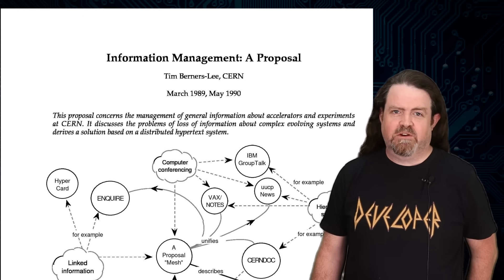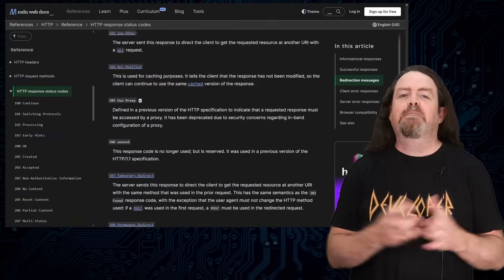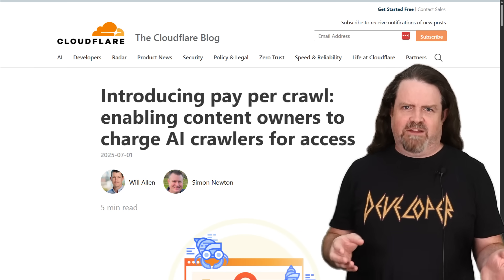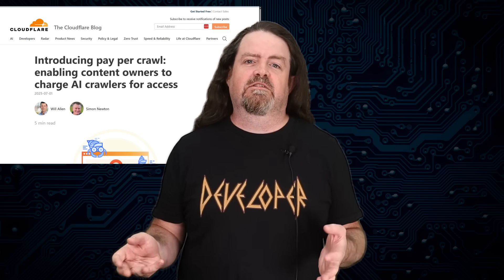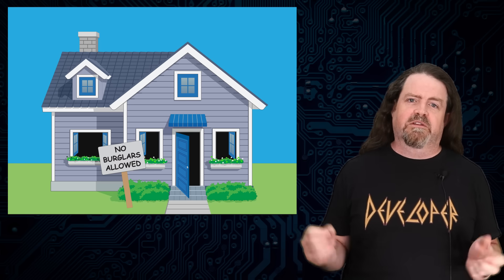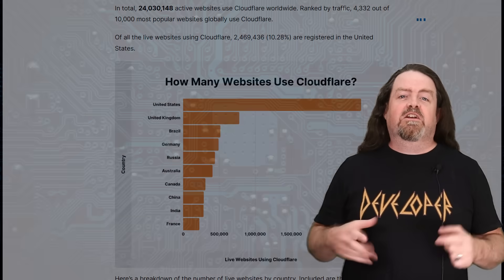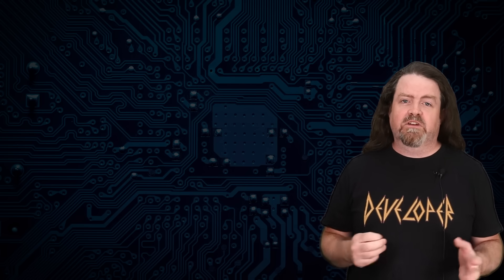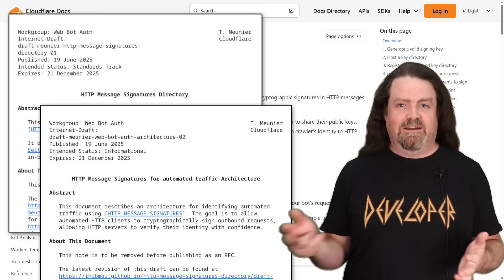Could HTTP 402 be the Future of the Web?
HTTP 402 - Payment Required - has been part of the web since the 1990s, but, to quote the Mozilla Developer Network: “the initial purpose of this code was for digital payment systems, however this status code is rarely used and no standard convention exists”

That might be about to change. Let's talk about Cloudflare's "pay per crawl" proposal, and why I think an obscure status code from the 1990s might be the key to the next generation of the world wide web.

Like the "Developer" shirt?

From Keyboard to Keynote: A Live Online Workshop with Dylan Beattie